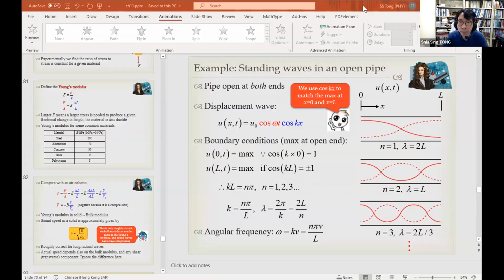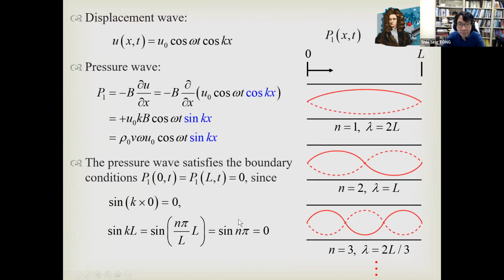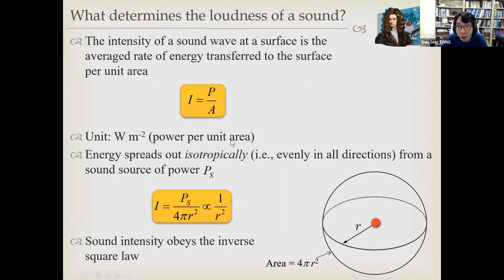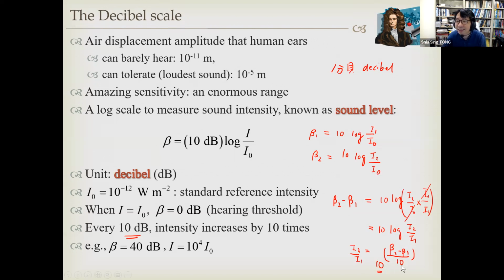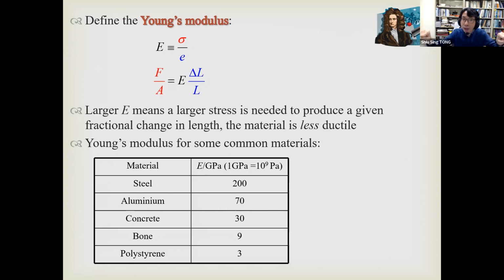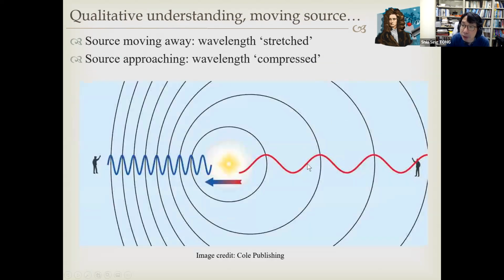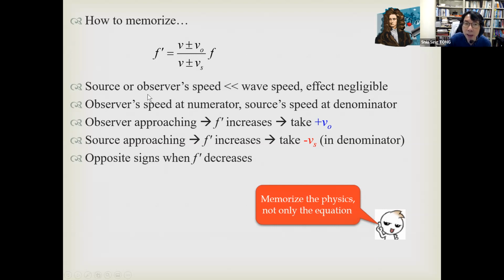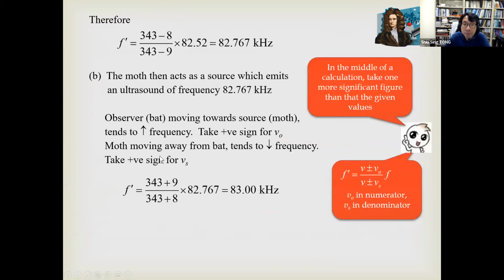GMT20220421 062623 Recording 1920x1080